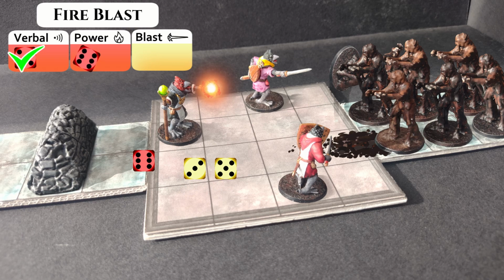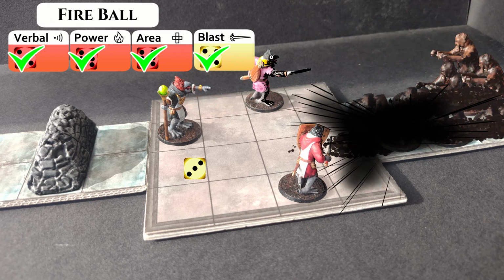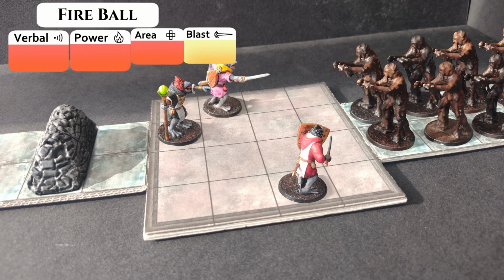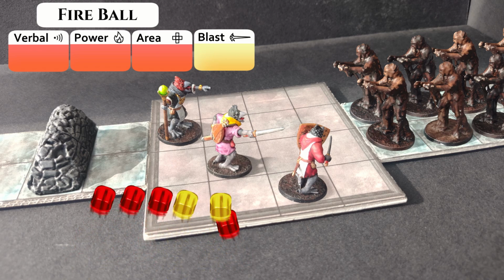Learn To Play SARIL: Multi-Part Actions and Spells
Video number 3 in the learn to play SARIL series. This one covers Multi-Part Actions including Spells, and also co-operative casting.
Go have a nosey at SARIL.net